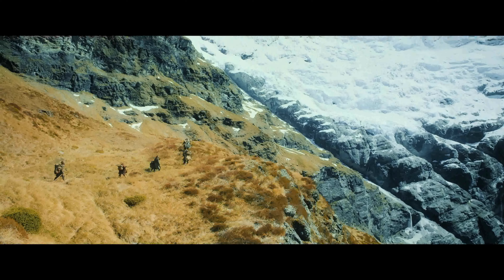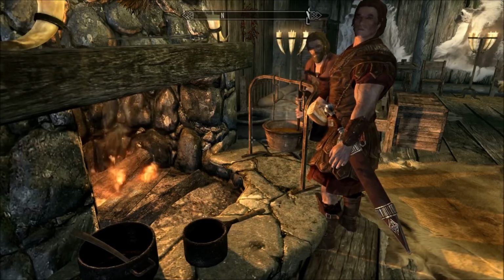How to Create a Fictional World! - Fantasy "World-Building" Guide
This video shows you how to create a fictional world. With these four simple points, learn the fundamental requirements of "Worldbuilding". Whether you're a writer, filmmaker, or game developer this video will help you structure the environments that house your creations.

Chapters

0:00 Intro
0:35 The Geography
2:08 The Inhabitants
3:22 The Language
4:49 The History
6:25 Outro

Song: Indigo
Artist: Kia
Song: Bleu
Artist: Owl Nest
Song: A Moment's Notice
Artist: Owl Nest